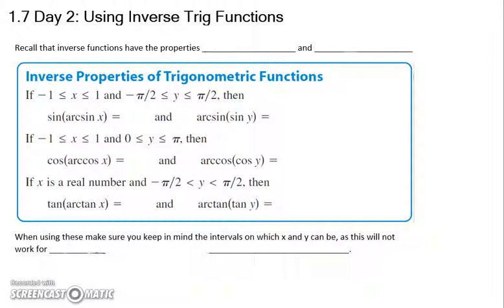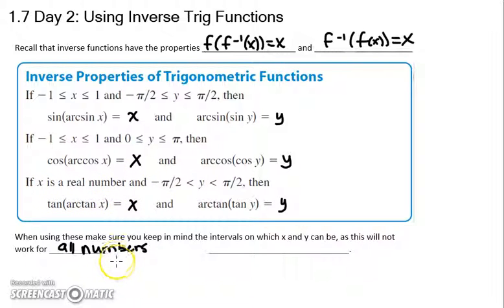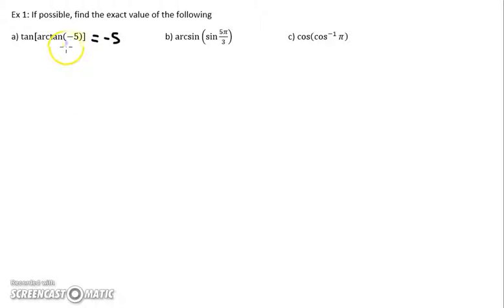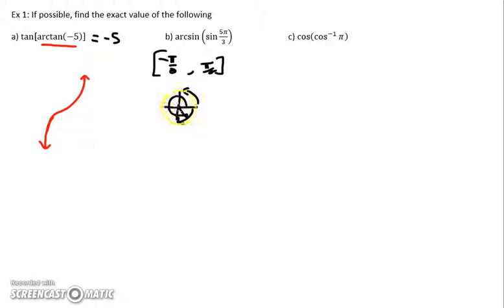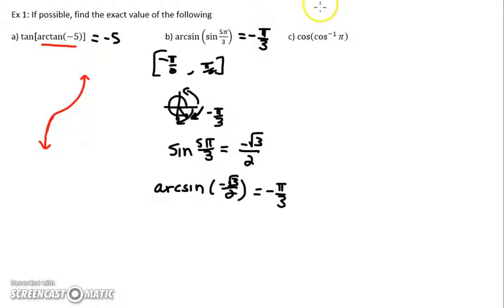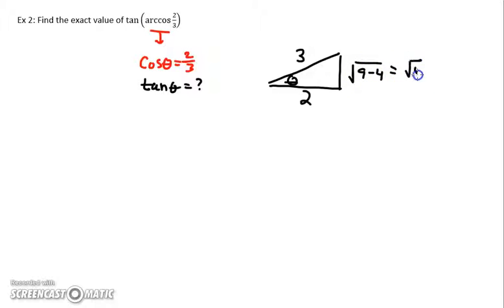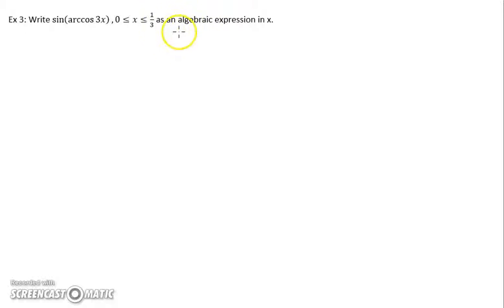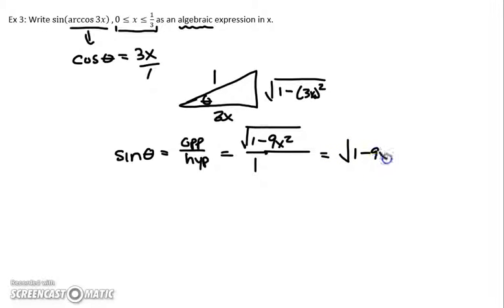1 7 Day 2